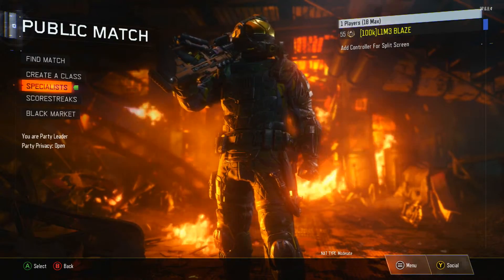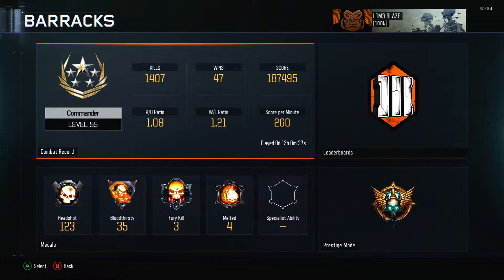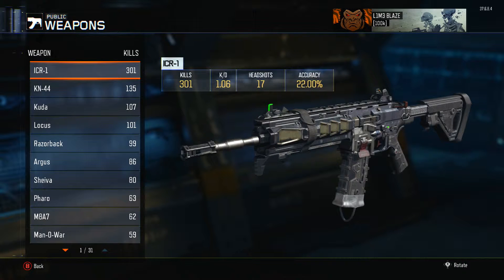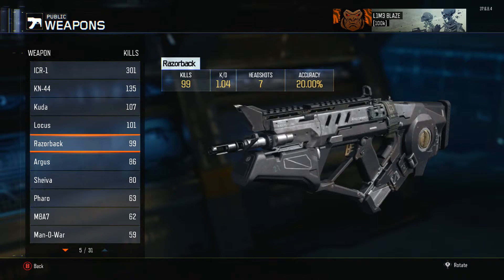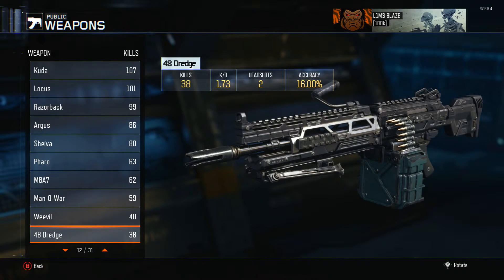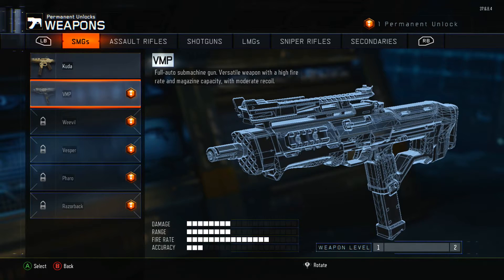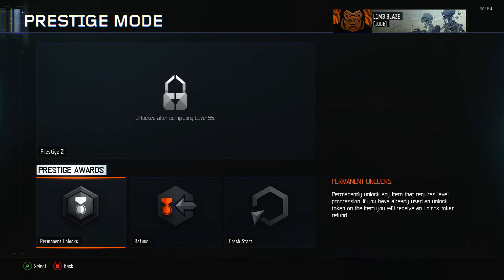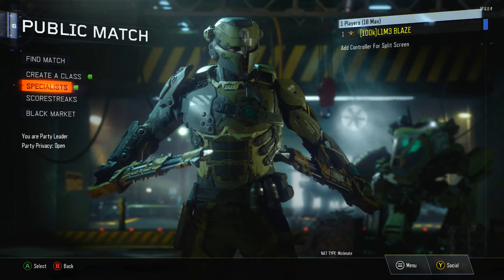Black Ops 3 - PRESTIGE 1! - Deathbringa's K/D & Stats!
In this Episode we show off my prestige one stats